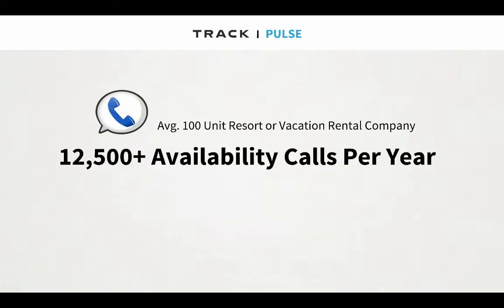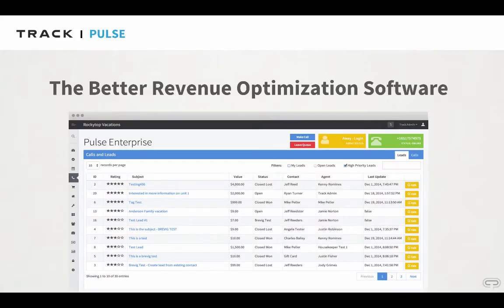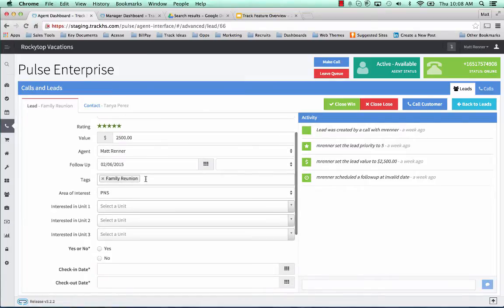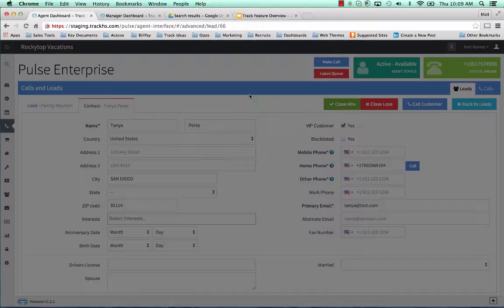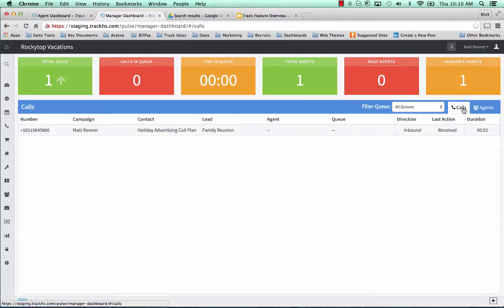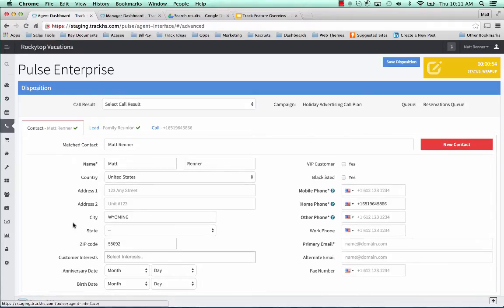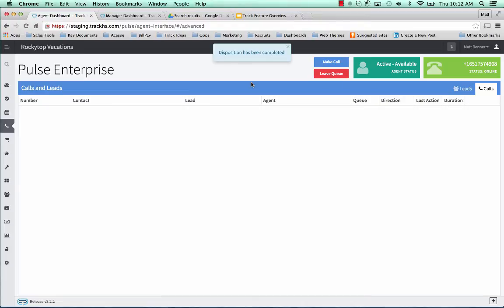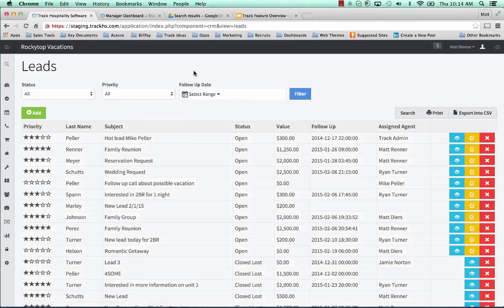TrackPulse Video Overview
TrackPulse is a robust Revenue Optimization Software designed for independent property managers, offered through ResortsandLodges.com and Track Hospitality Software.